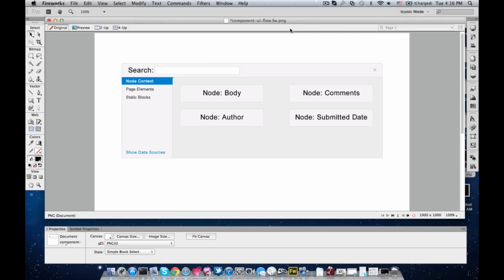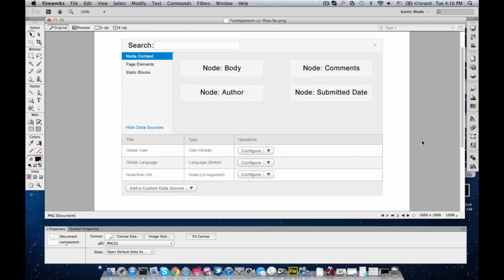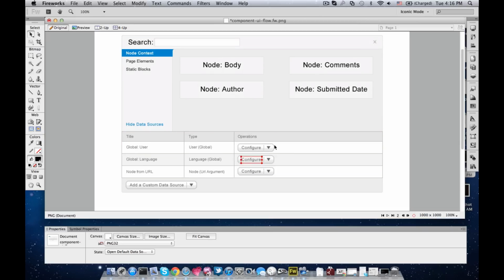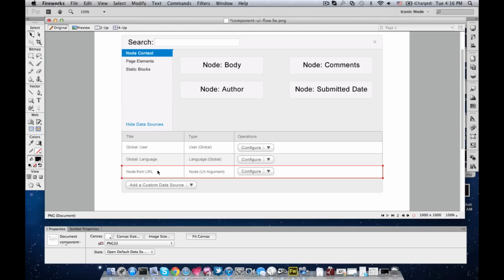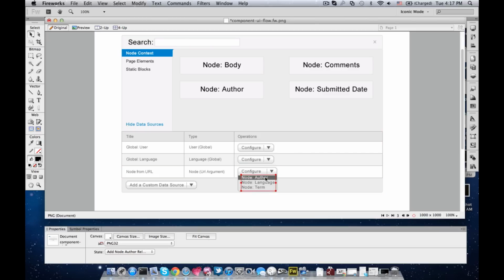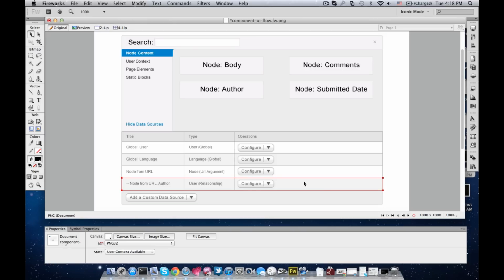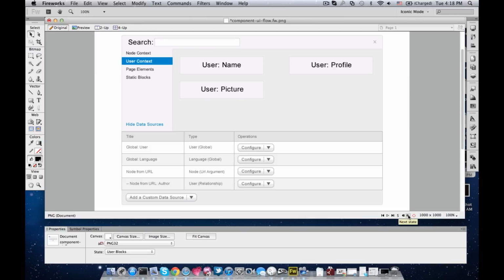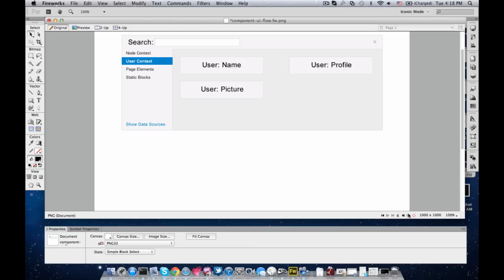Data Source UI Flow 1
This is just an attempt to show how data source administration and it's correspondence to blocks could work in Drupal 8.